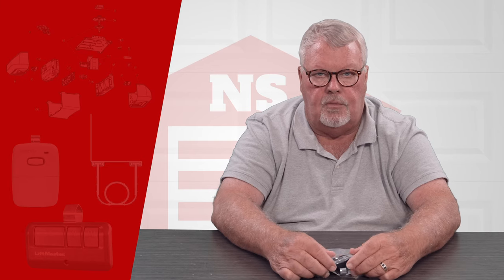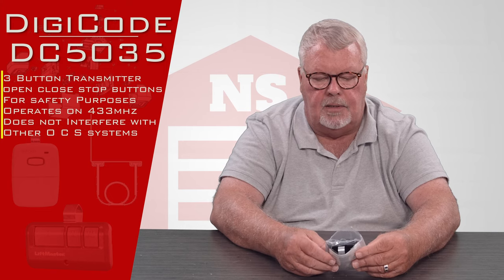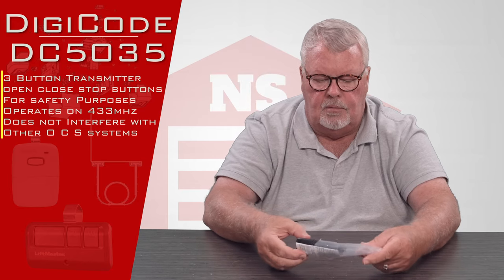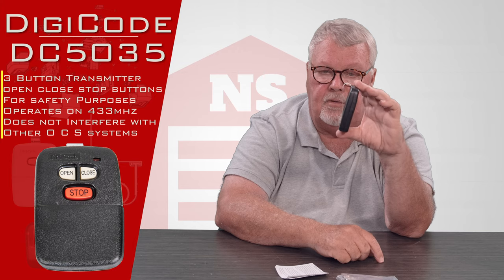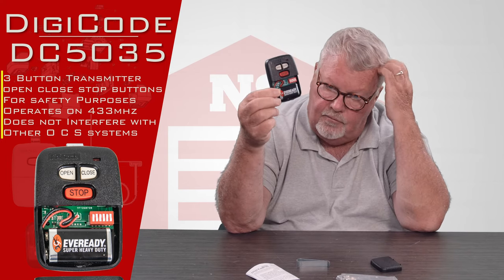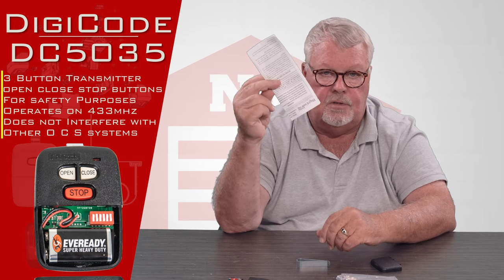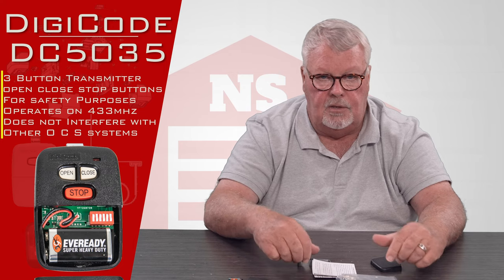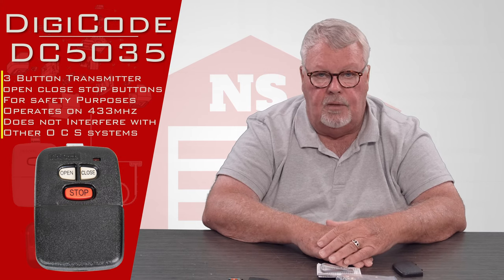Digi Code DC5035 3 Button Open Close Stop 433 MHz Transmitter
Get the Digi-Code 3-Button Open/Close/Stop (O/C/S) 433 MHz Transmitter (Item DC5035) from North Shore Commercial Door today! The DC5035 is tuned to 433 MHz which eliminates interference from other O/C/S systems because they are operating on the 300 MHz bandwidth. It features ergonomically designed housing for comfort and convenience. Silkscreened buttons clearly identify the function of each button: "OPEN", "CLOSE", and "STOP". For safety purposes, the "STOP" button is large and RED in color, so that it may be identified quickly. Operational buttons (Open/Close/Stop) are inset to avoid accidental triggering. Pair the DC5035 Transmitter with the Digi-Code DC5135 Receiver (sold separately) for the most dependable performance.

TECHNICAL INFORMATION
Operating Frequency: 433 MHz
Dimensions: 3-3/4" x 2-1/2" x 7/8"
Power: Heavy-Duty 9-Volt Eveready Battery
PRODUCT HIGHLIGHTS
Item Number: DC5035
3-Button Open/Close/Stop (O/C/S) Transmitter by Digi-Code
433 MHz operating frequency
Eliminates interference from other O/C/S systems because they are operating on the 300 MHz bandwidth
Ergonomically designed housing for comfort and convenience
Silkscreened buttons clearly identify the functions of each button:
"OPEN"
"CLOSE"
"STOP"
For safety purposes, the "STOP" button is large and RED in color, so that it may be identified quickly
Pair the DC5035 Transmitter with the Digi-Code DC5135 Receiver (sold separately) for the most dependable performance
DIMENSIONS:
LENGTH: 3-5/8 INCHES
WIDTH: 2-1/2 INCHES
DEPTH: 7/8 INCH

NorthShoreCommercialDoor.com Production